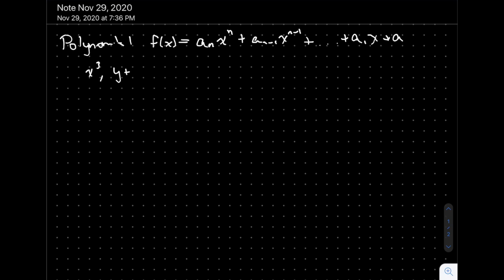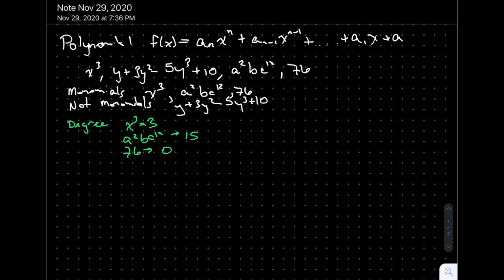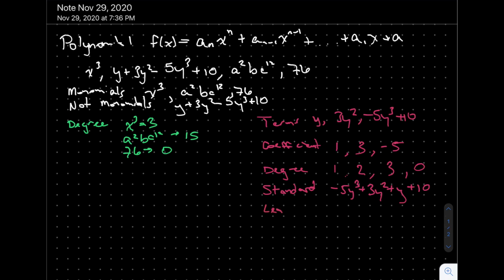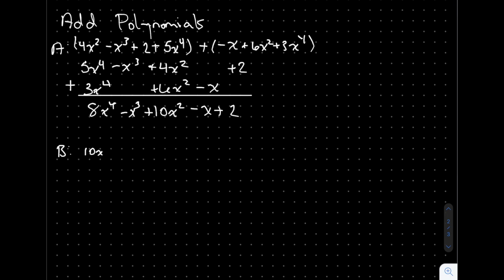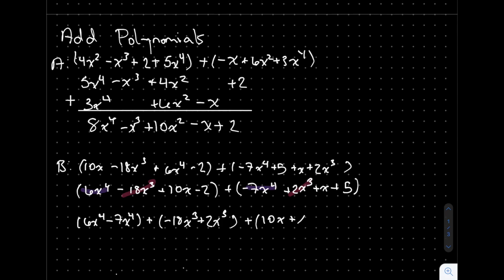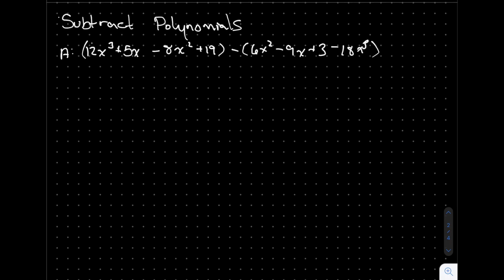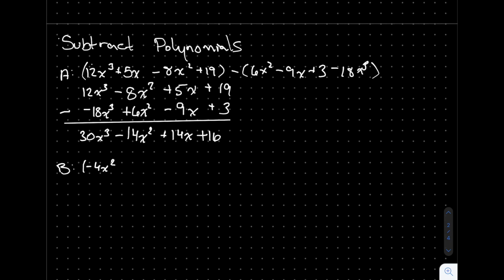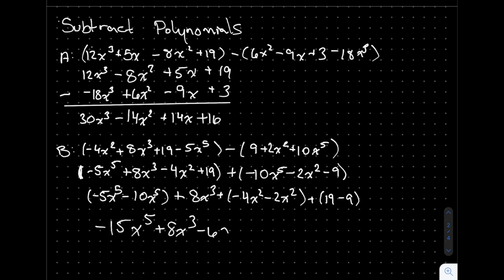Algebra 2: Lesson 3.3 - Polynomial Operations PART 1